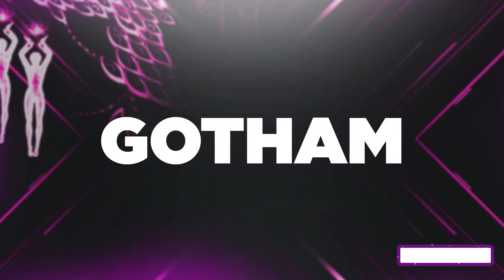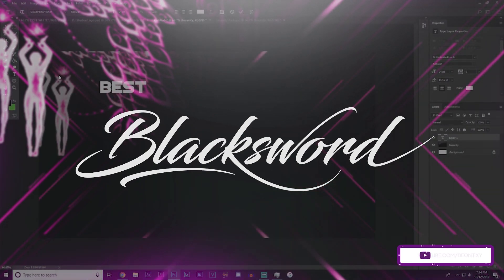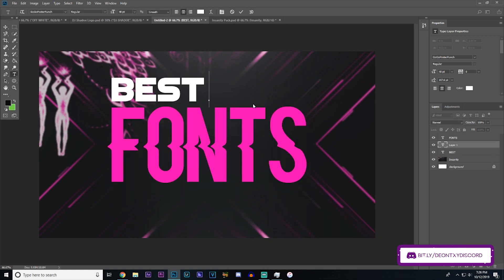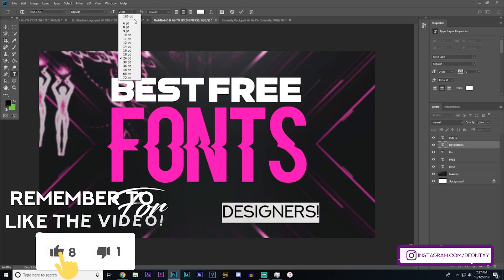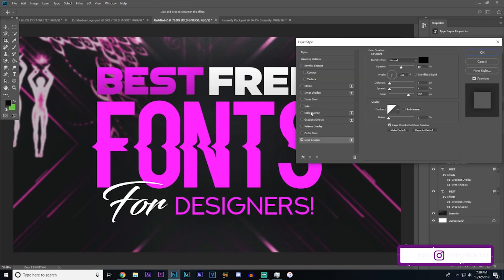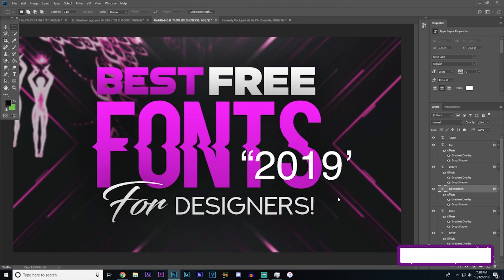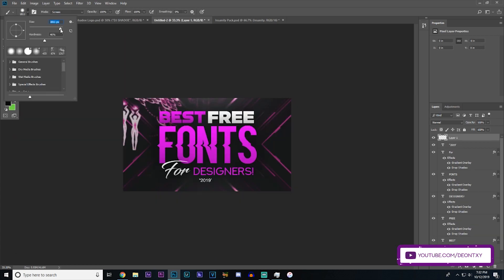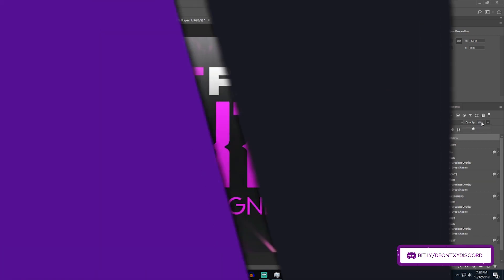Best FREE Fonts For Designers! (2019)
What's going on you guys, today I'm bringing you the Best 100% FREE Fonts for Designers to use! The link below is all the fonts mentioned in this video in 1 file! If you guys are having any issues with the fonts go ahead and let me know and i'll be happy to help! That being said, enjoy!

● Background Music ●
🎵 ► Motivational and Uplifting Background Music

If you made it this far in the description, I love you ❤️